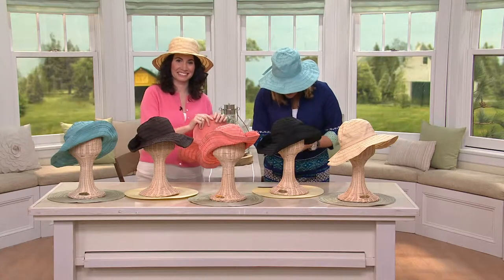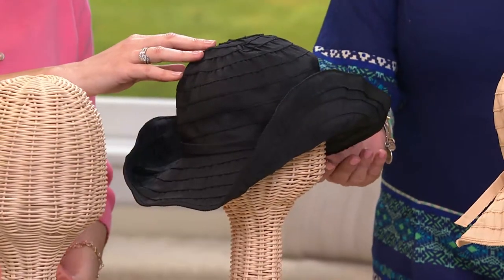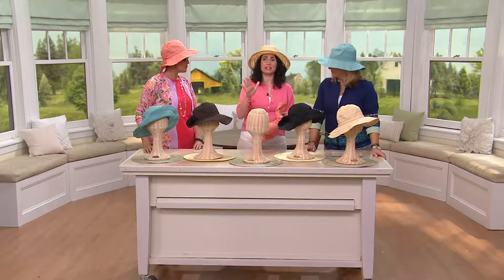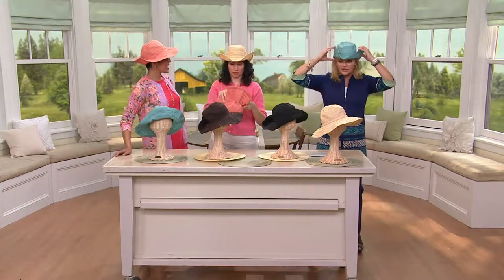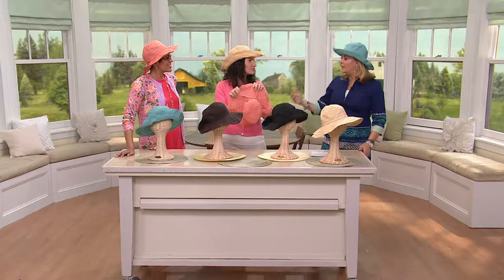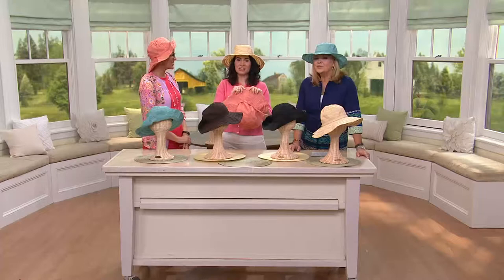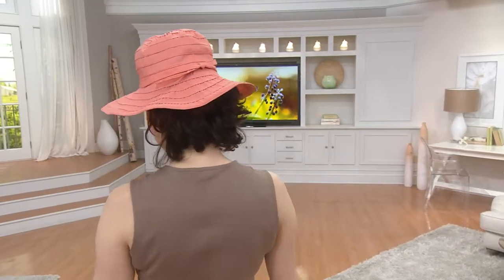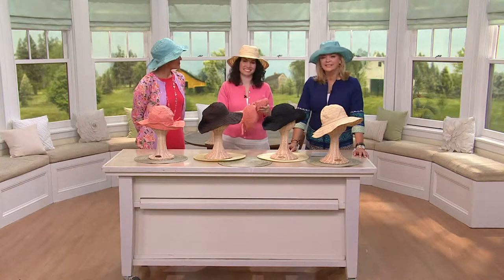San DiegoHat Co UPF-50 Lightweight Collapsible Hat w/Wire in Brim with Pat James-Dementri